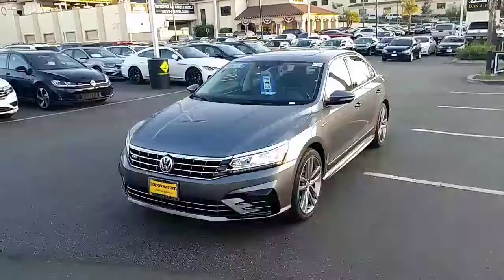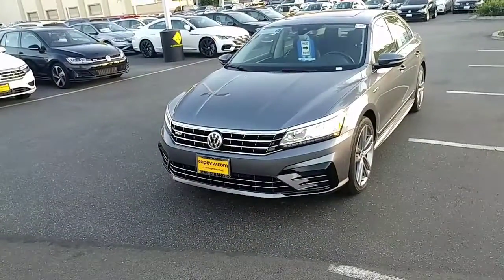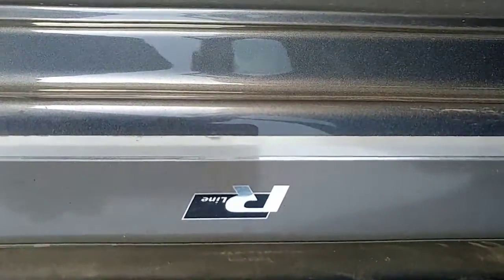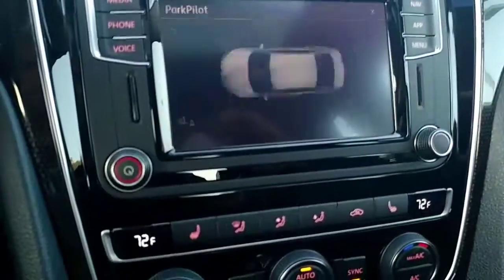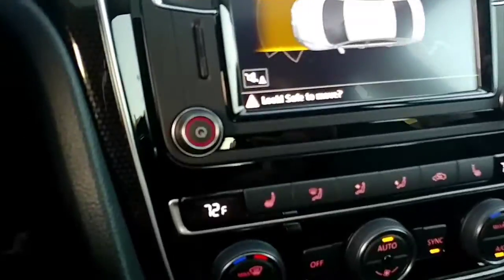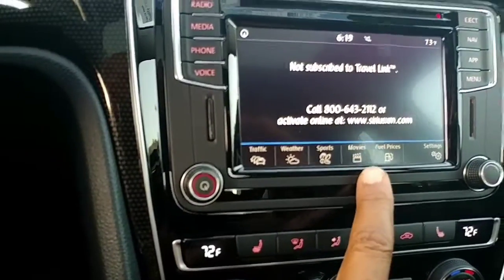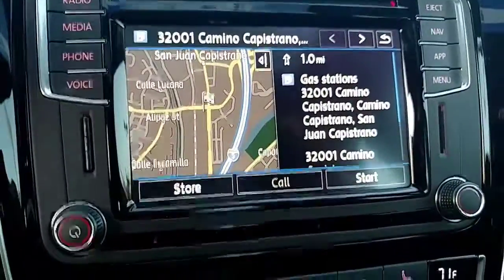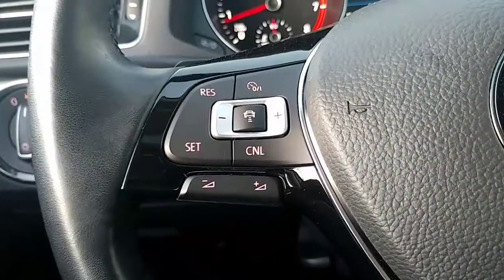Walk-around video for a Marie from Buddy Capistrano Volkswagen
2019 Passat R line